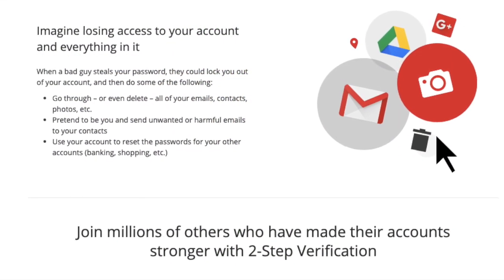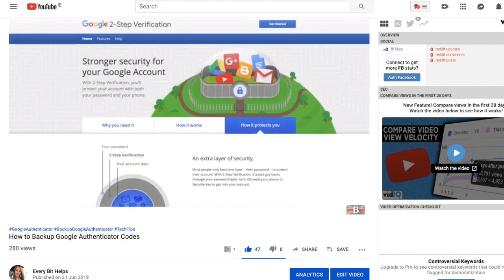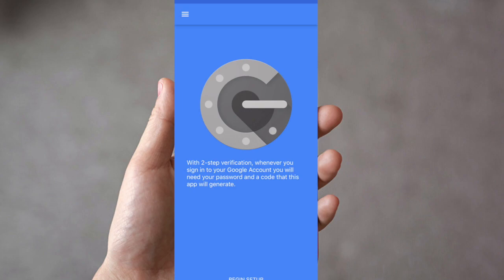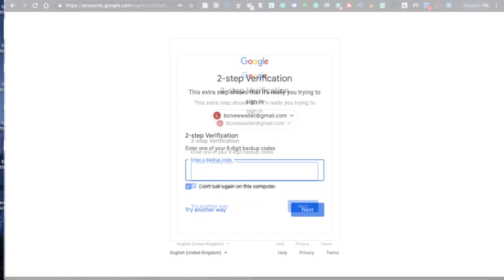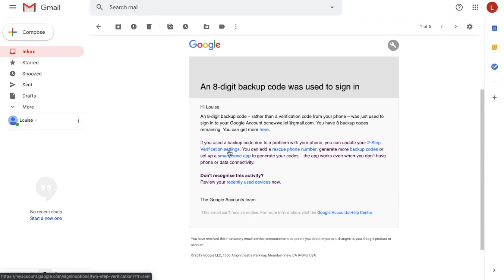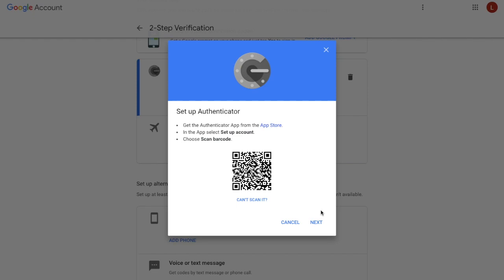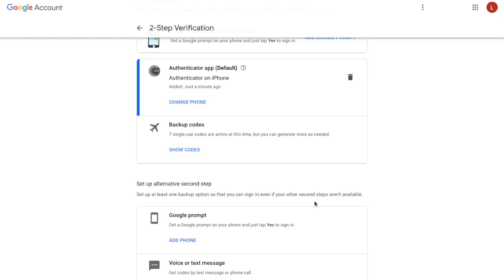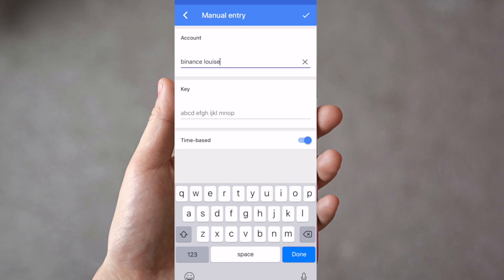How Restore Google Authenticator Backup Codes for iPhone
How to Restore Google Authenticator using backup codes. If you have a new phone you will need to restore your google authenticator separately from your standard phone back up as restoring your phone won't bring across your Google Authenticator Codes.

This video tutorial will show you how to restore Google Authenticator from a backup. These steps will show you what to do if you have backed up your codes and not if you have lost your phone without these backups.

I take you through the process of restoring your Gmail account using your back up codes and also how to manually enter Google Authenticator codes using a backup or secret key.